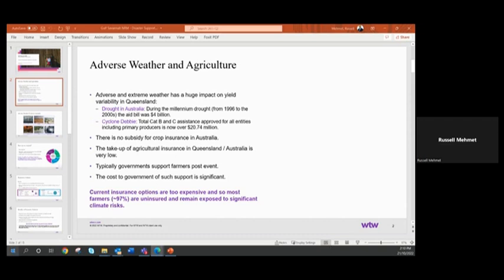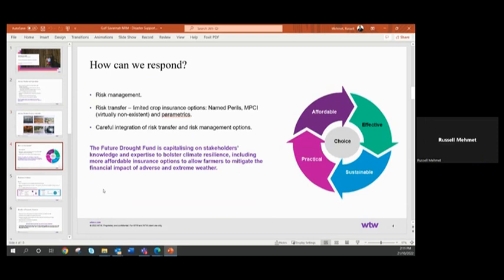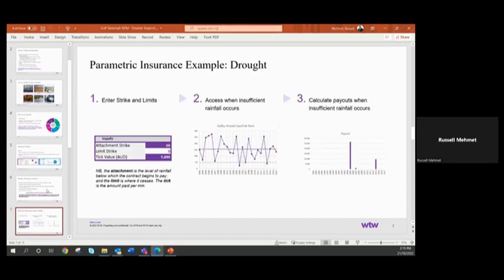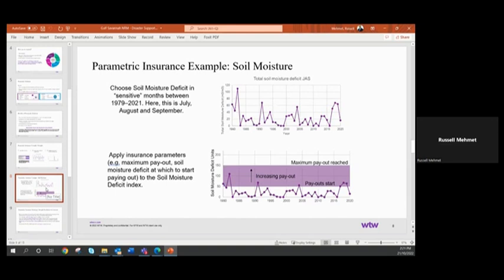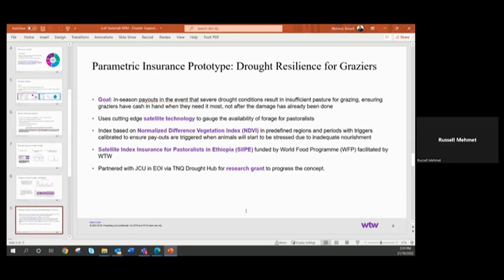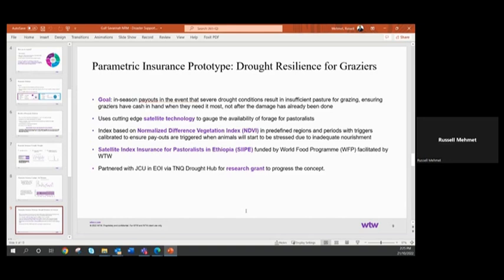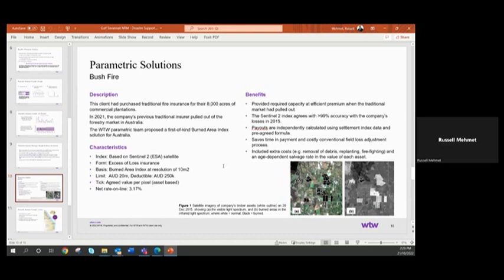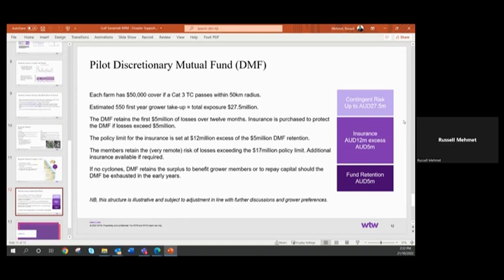Weather risk insurance solutions for agriculture in the Queensland Gulf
Russel Mehmet (Willis Towers Watson) talks about different approaches to agricultural insurance, including more sustainable, more affordable insurance methods.

This is part of a webinar series from our Resilient Futures for Queensland's Gulf Savannah project.

This project received grant funding from the Australian Government.